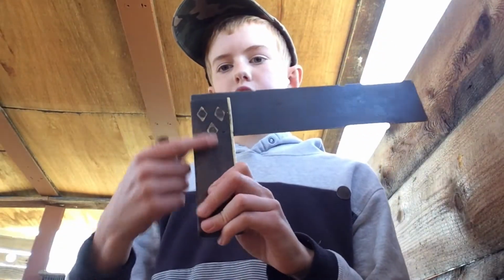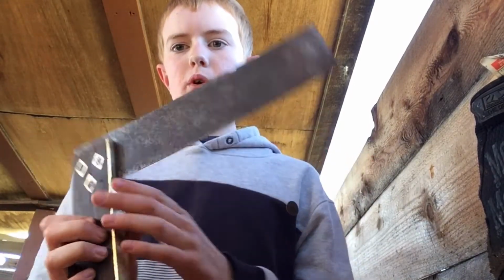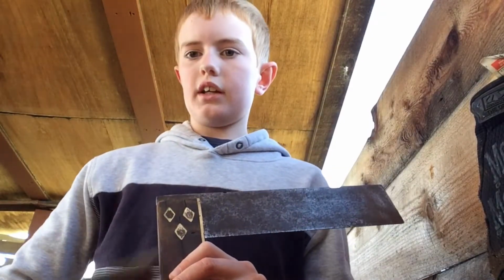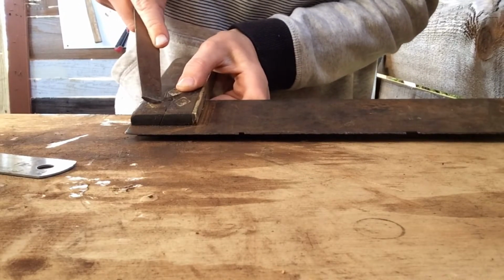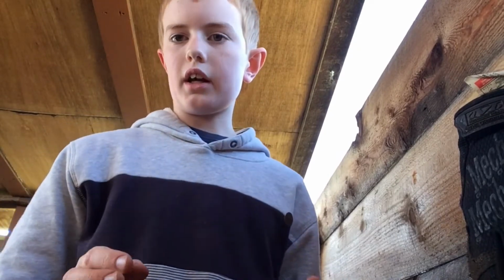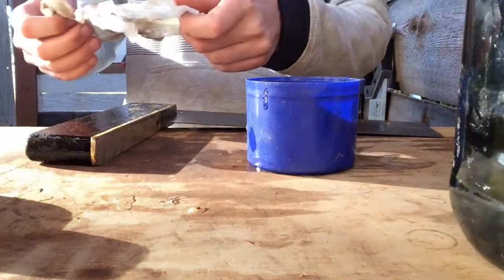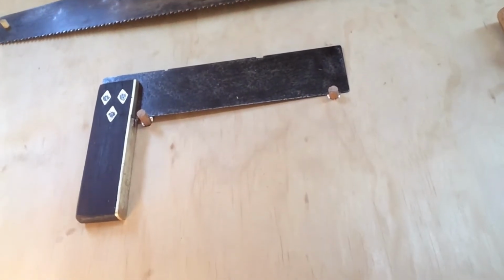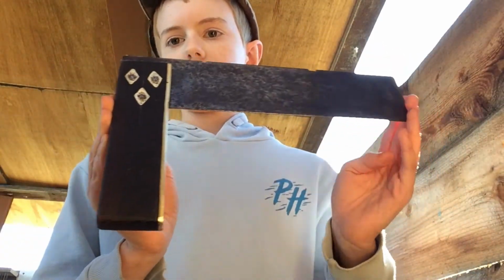How to restore an antique Try square.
How to restore an antique Try square.  In this video I show you the steps I took to restore an antique try square.
It takes a while, but it's well worth the effort.